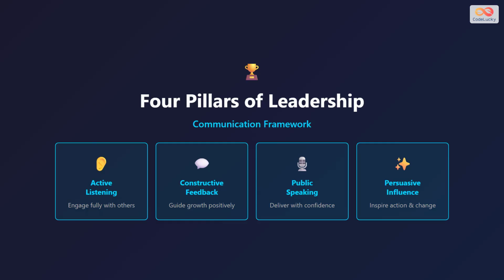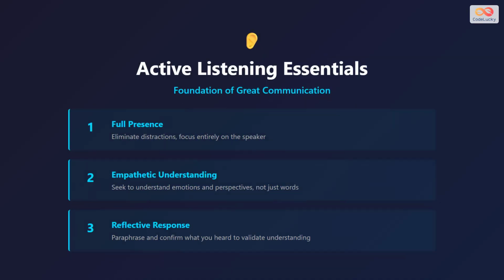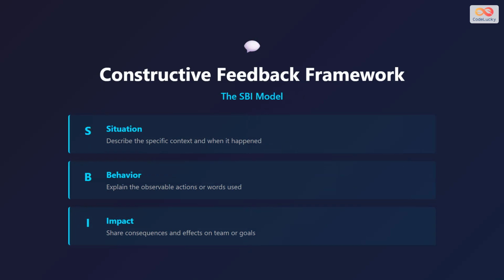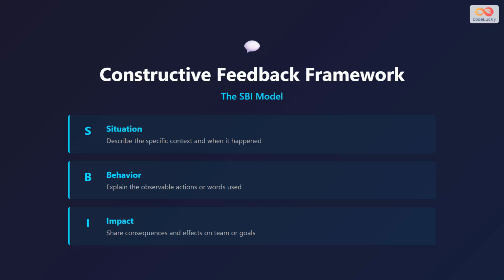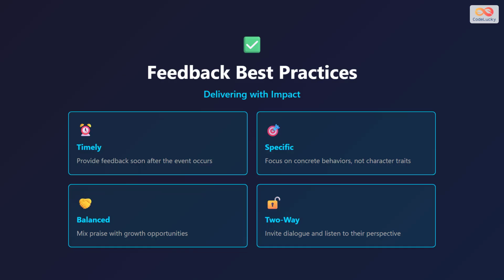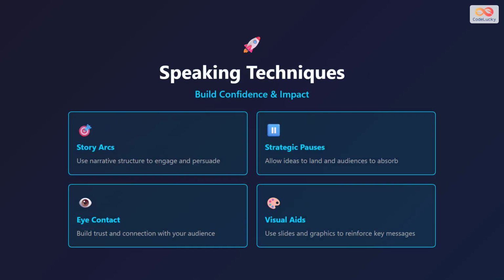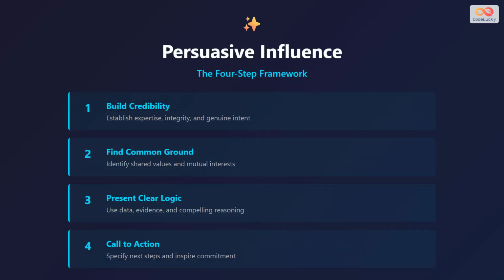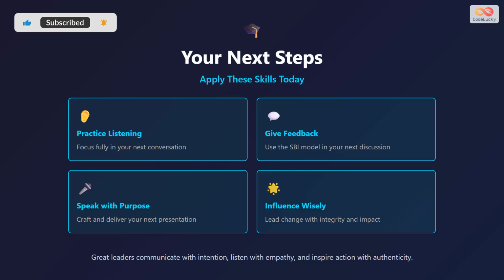Communication Skills for Leaders: Listening, Feedback, Influence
🚀 Master the essential communication skills every leader needs!

Discover the four pillars of leadership communication: Active Listening, Constructive Feedback, Public Speaking, and Persuasive Influence. 🎤

Learn practical techniques like the SBI feedback model, active listening strategies, powerful speaking methods, and the four-step influence framework. Perfect for beginner leaders who want to build trust, drive results, and inspire their teams.

👂 Practice full presence and empathetic understanding
💬 Deliver timely, specific, balanced feedback
🎙️ Master content, delivery, and audience connection
✨ Build credibility and inspire action

Transform your leadership through intentional communication!

Chapters:
00:00 - Communication Skills for Leaders
00:33 - Four Pillars of Leadership
01:13 - Why These Skills Matter
01:54 - Active Listening Essentials
02:40 - Active Listening Techniques
03:29 - Constructive Feedback Framework
04:18 - Feedback Best Practices
05:10 - Public Speaking Essentials
05:57 - Speaking Techniques
06:51 - Persuasive Influence
07:46 - Your Next Steps
08:32 - Outro